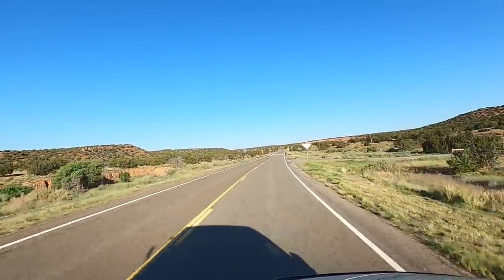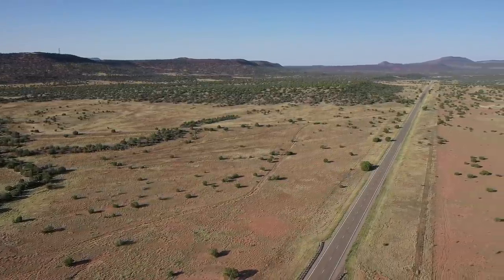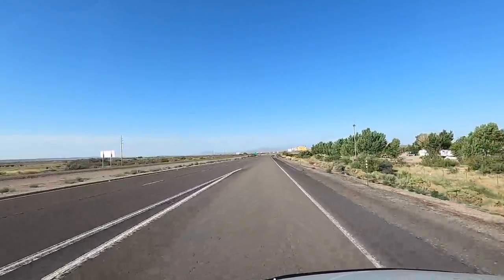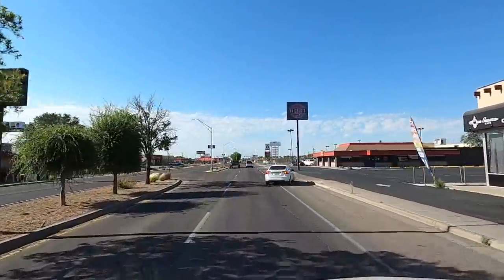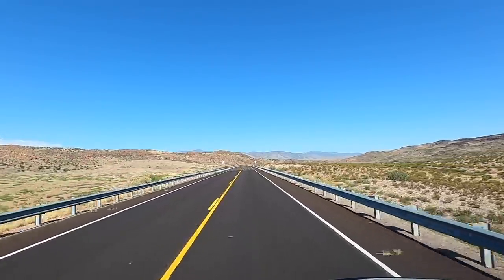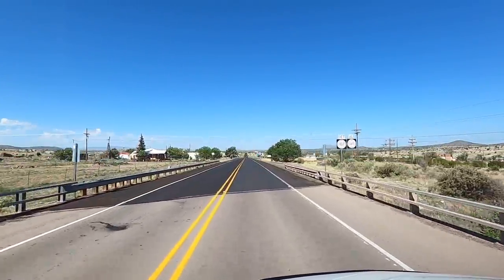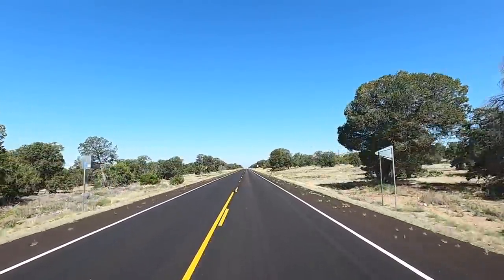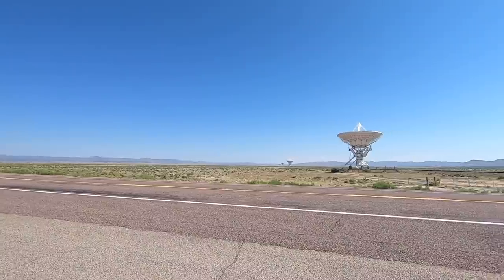Very Large Array Observatory - US HWY 60 - Socorro New Mexico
Very Large Array Observatory - US HWY 60 - Socorro New Mexico - Ride along as I travel US HWY 60 thru New Mexico.Very Large Array Observatory  astronomical radio observatory composed of 27 82-ft.-wide dishes and was closed to the public because of the pandemic

Solar I Use
Renogy 400 Watt Premium Eclipse Solar Panel Kit - 3000 Watt Pure Sine Inverter